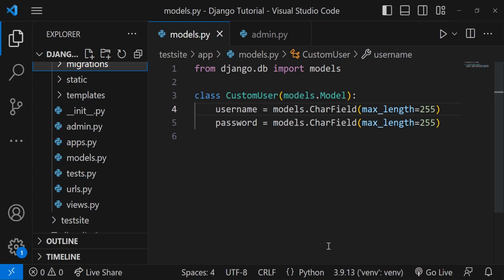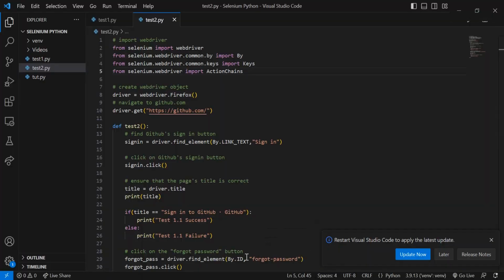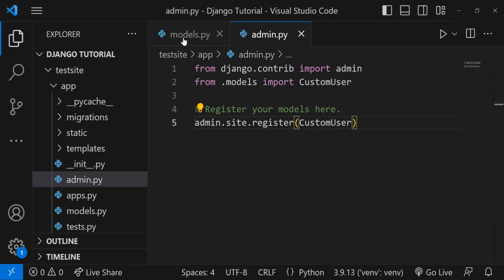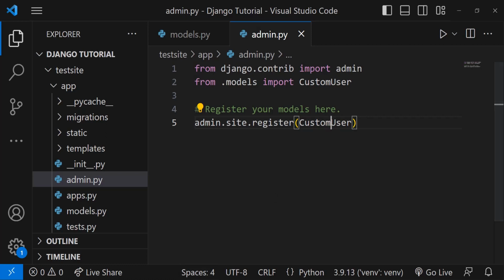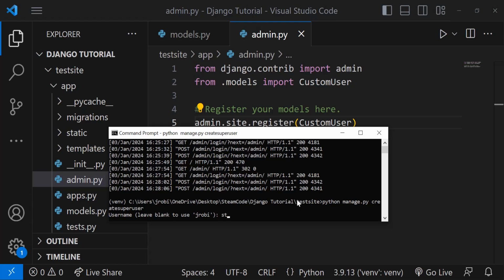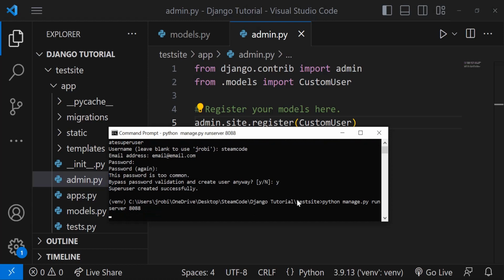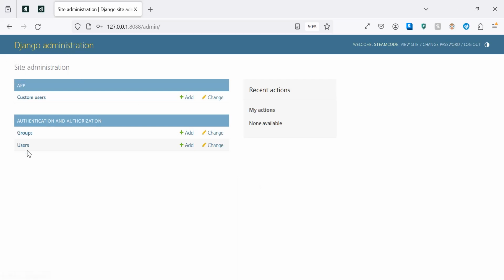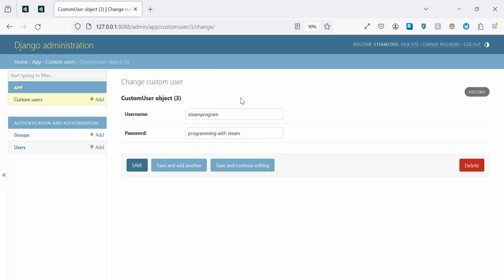Django For Beginners: Part 6 (Creating Admin)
Hello everyone, welcome to SteamCode! In this video, I show you how to initialize the Admin page within your Django project.